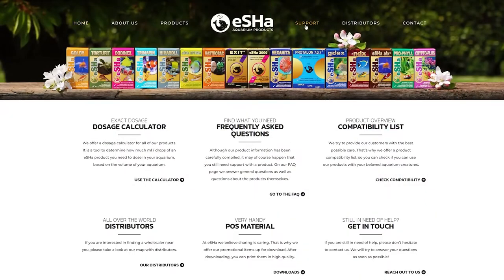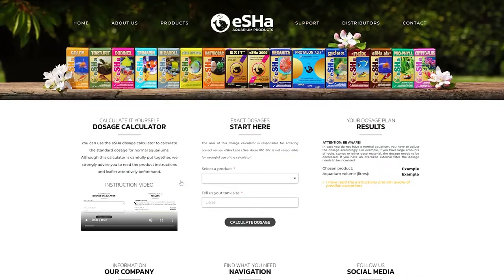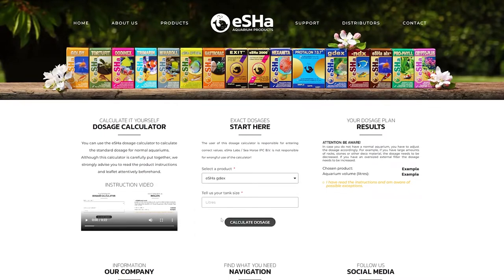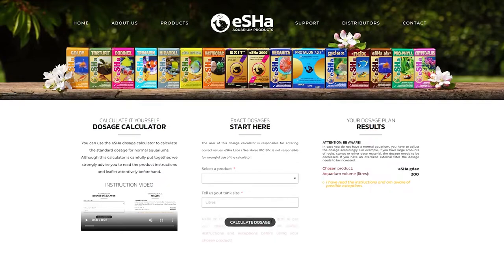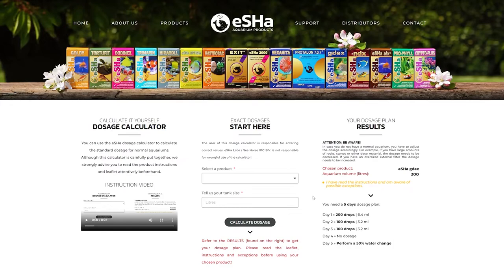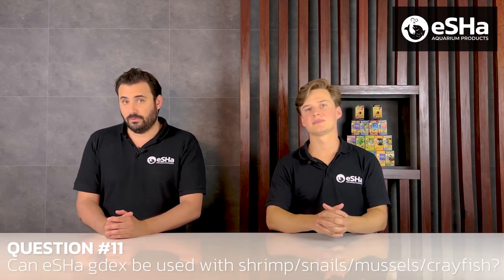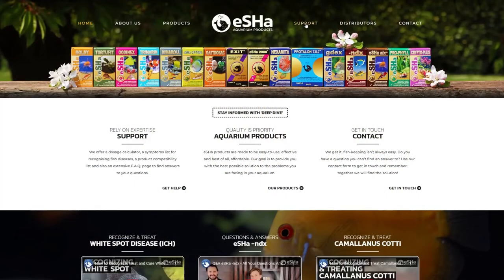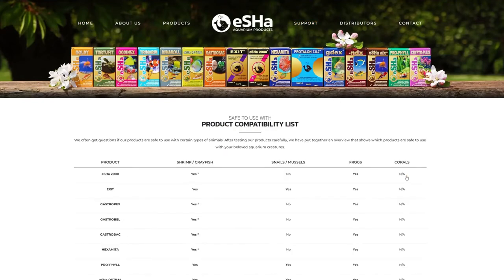Frequently Asked Questions about eSHa gdex • Treats Flatworms, Skin & Gill Flukes and Tapeworms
Over the years, we have been receiving many questions about eSHa gdex and we have decided to answer them in this video! eSHa gdex is outstanding at controlling the likes of flatworms / skin flukes, gill flukes and tapeworms, but at the same time it is tolerated by a wide range of plants, shrimp and filter bacteria.

𝗢𝘃𝗲𝗿𝘃𝗶𝗲𝘄
00:00 Intro
00:31 What does eSHa gdex treat?
03:31 When to use eSHa gdex?
04:47 Symptoms to be aware of
09:48 What other products can be used with eSHa gdex?
11:15 Can eSHa gdex be used in marine aquariums?
12:12 Dosage plan eSHa gdex
15:28 Can the treatment be repeated?
16:16 What fish can be treated with eSHa gdex?
17:16 Precautions before using eSHa gdex
19:24 Products to use after treatment
20:11 Is a water change required after the treatment?
20:45 Can eSHa gdex be used with shrimp/snails/mussels/crayfish?

𝗔𝗹𝗹 𝗼𝗳 𝗼𝘂𝗿 𝗳𝗿𝗲𝗾𝘂𝗲𝗻𝘁𝗹𝘆 𝗮𝘀𝗸𝗲𝗱 𝗾𝘂𝗲𝘀𝘁𝗶𝗼𝗻𝘀 𝗮𝗻𝗱 𝘁𝗵𝗲 𝗾𝘂𝗮𝗿𝗮𝗻𝘁𝗶𝗻𝗲 𝗽𝗿𝗼𝗰𝗲𝗱𝘂𝗿𝗲